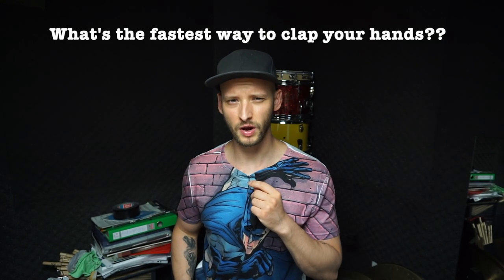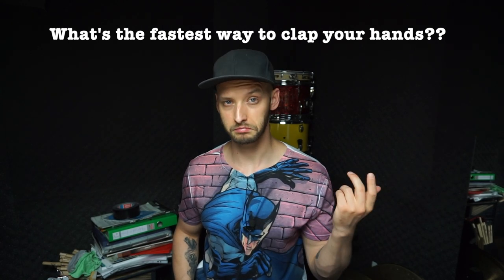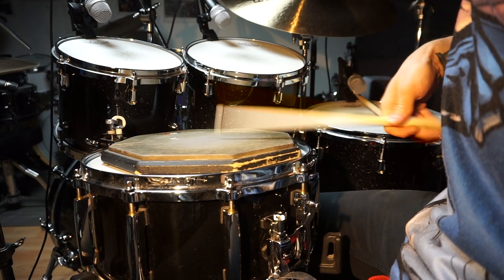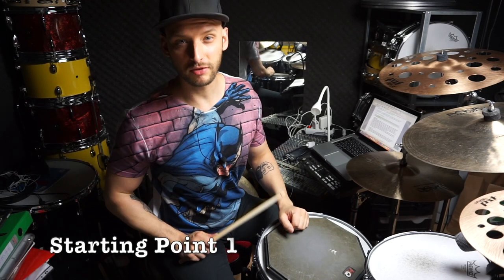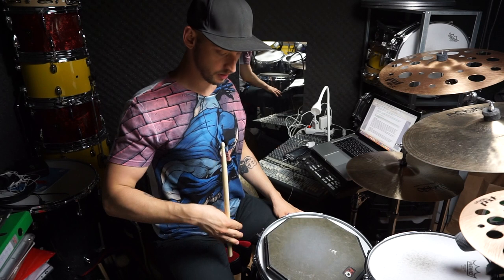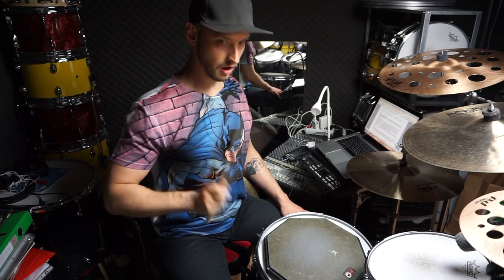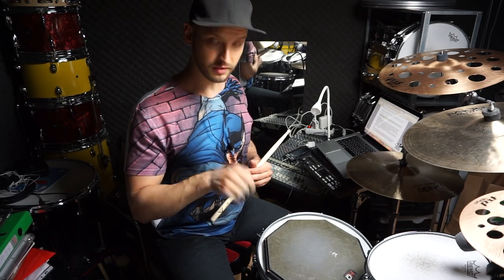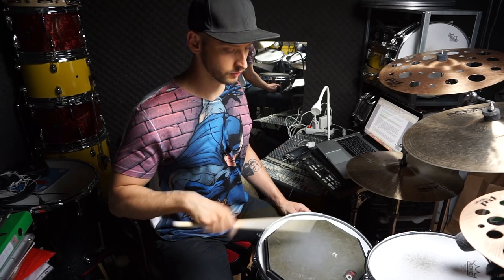Push - Pull Part 1 / Hand Technique Demystified Week 11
Welcome back to week 11 of my free YouTube course Hand Technique Demystified!

This week we will dive into the world of hybrid techniques and look at a very useful push-pull movement for the German position.

Intro/Outro music by Florian Nentwich and Simon Springer

👉Proudly endorsing:
Yamaha Drums
Paiste Cymbals
Vater Drum Sticks
Remo Drum Heads